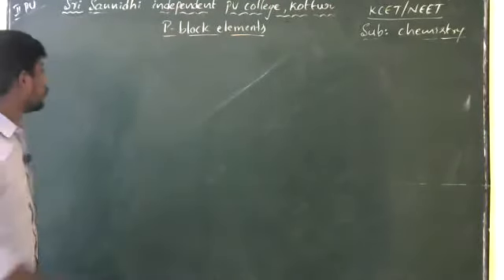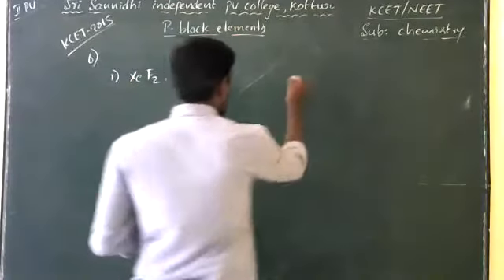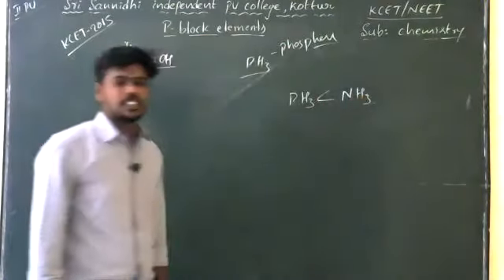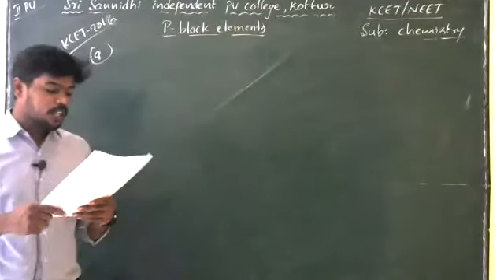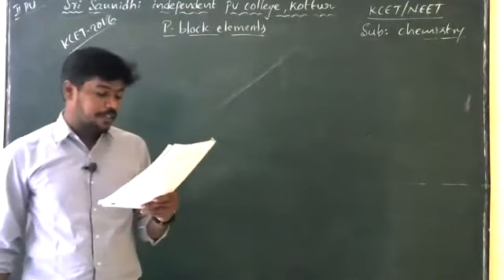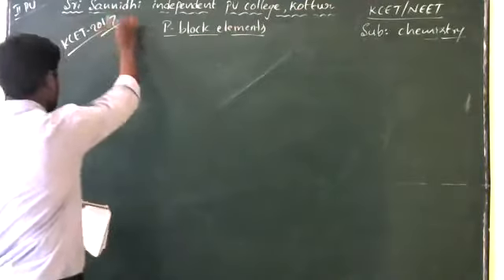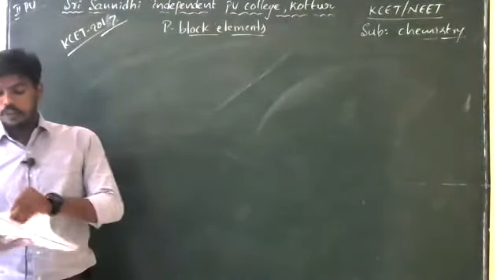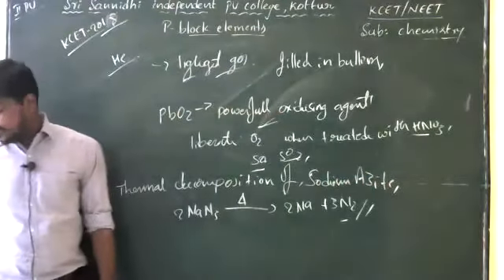NEET/JEE/KCET COACHING (CHEMISTRY)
Chemistry: P-Block Elements  ||BY Pramodkumar N M